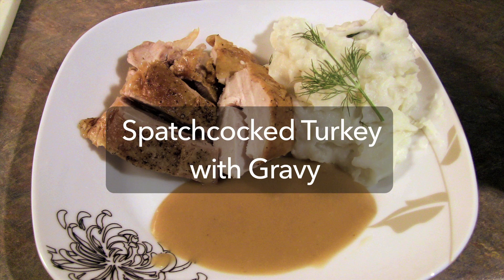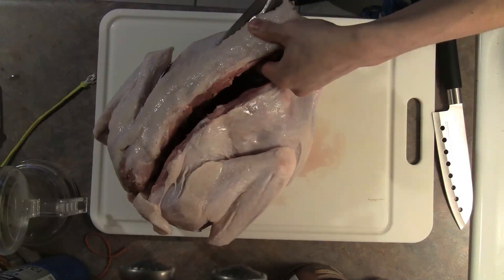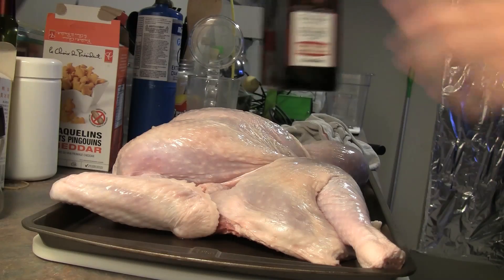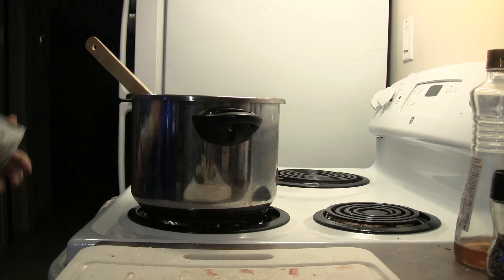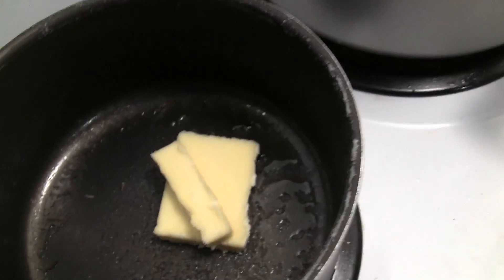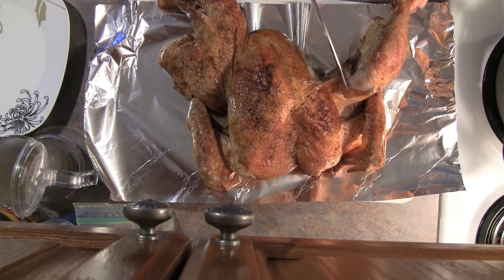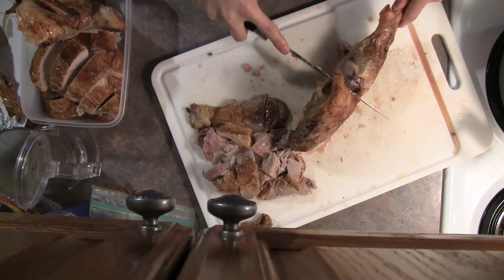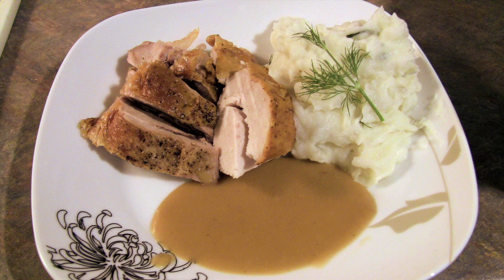Spatchcocked Turkey with Gravy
Whelp, I didn't mean to, but I bought a turkey for Easter. They're usually such a pain in the ass to cook, but I recently read this article on serious eats and I thought I would give it a try. Turned out great and was definitely the fastest and tastiest way to do it. The turkey was tender and juicy (including the white meat which generally dries out), but the gravy was sublime. It looks a bit odd at the end, but if you're not one of those exhibitionists who likes to carve at the table, it's probably the best way to do it. Give it a shot!

You'll need: a turkey (not too big or you'll have trouble fitting it and might need to reduce the temperature to get it to cook properly), 500 mL of chicken stock, carrots and celery, flour, butter, your choice of herbs, and salt and pepper.

Sorry about the weird voiceovers. I was prattling on into my headset while not noticing that it was recording from my laptop's internal mic. x.x